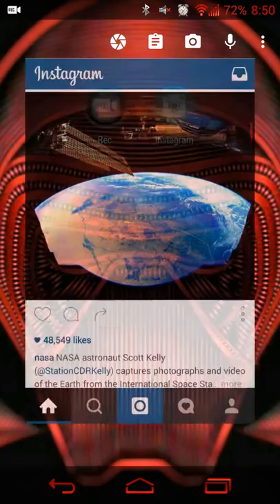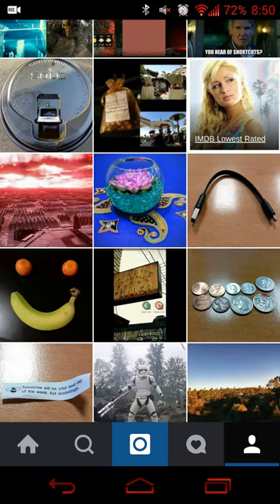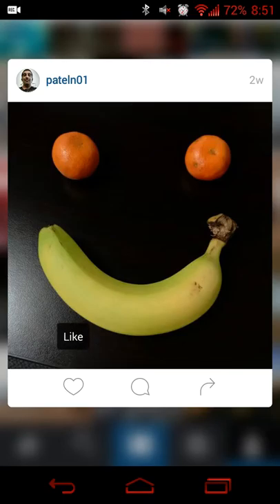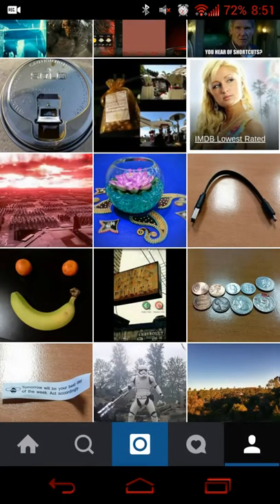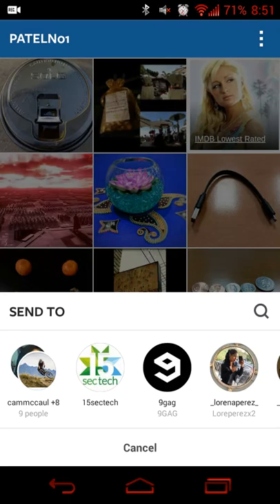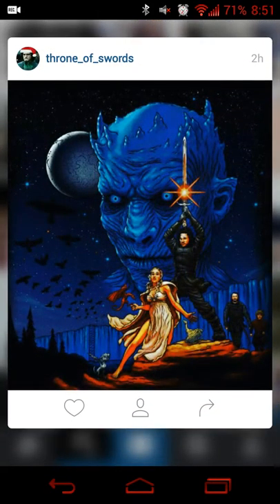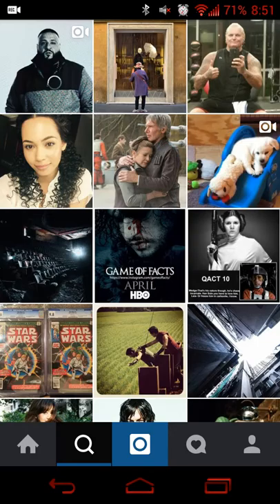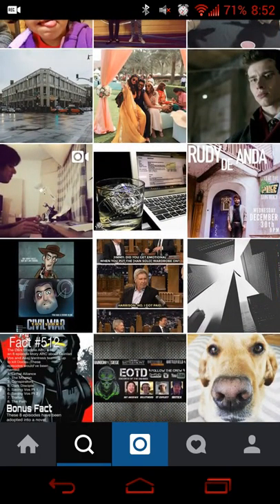Instagram 3D Touch (for Android)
A quick screencast showing how to use the 3D Touch features recently added to Android and previously introduced on iOS. The rule of thumb is to be on a grid of images and long press on the one you want to see.